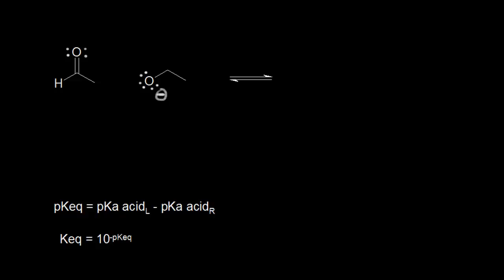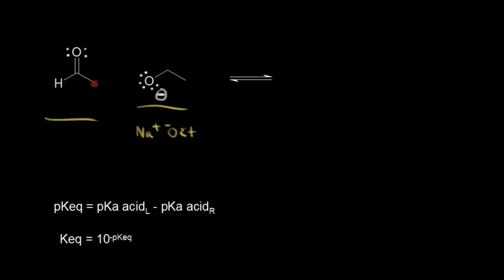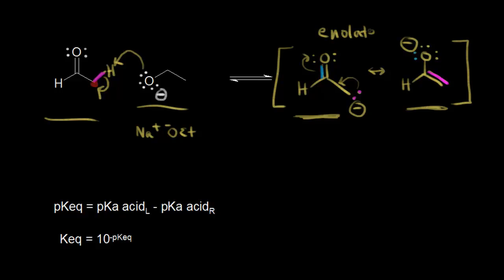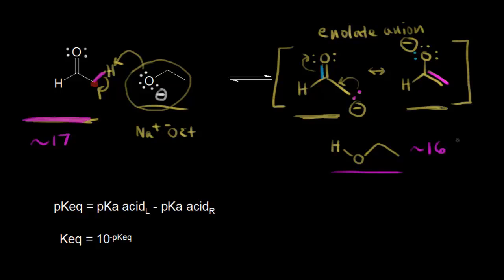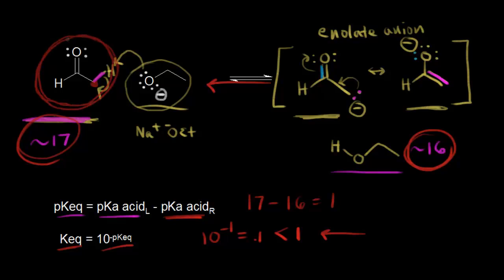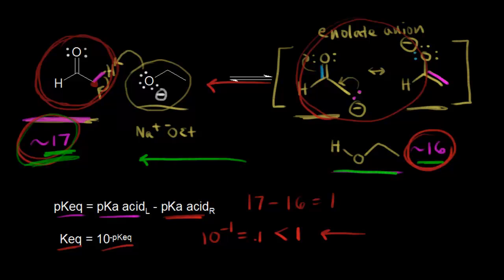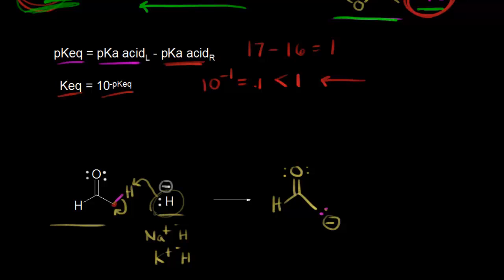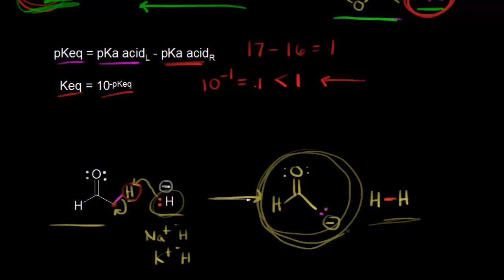Enolate formation from aldehydes | Alpha Carbon Chemistry | Organic chemistry | Khan Academy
How to form enolates from aldehydes using sodium ethoxide and sodium hydride. Created by Jay.